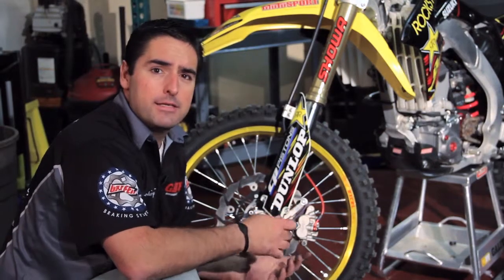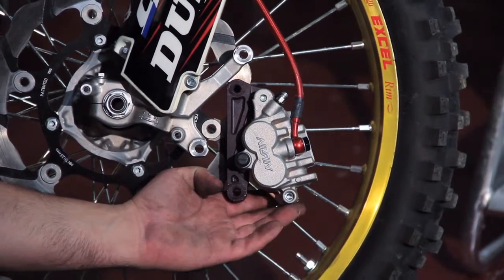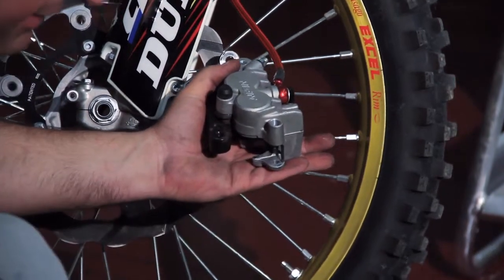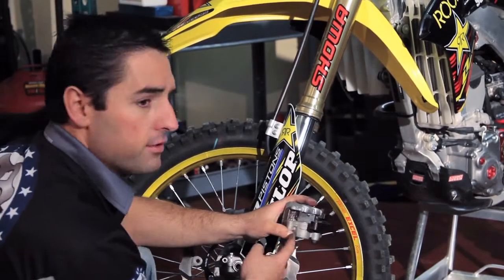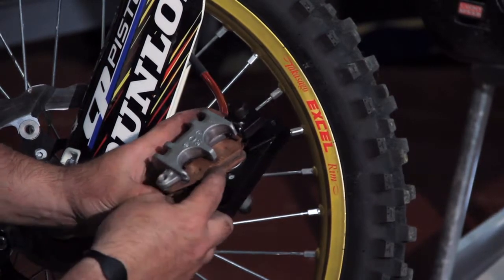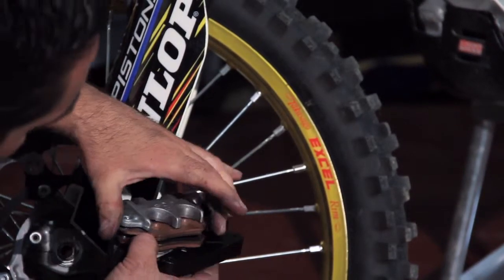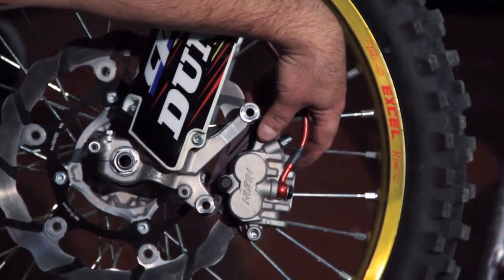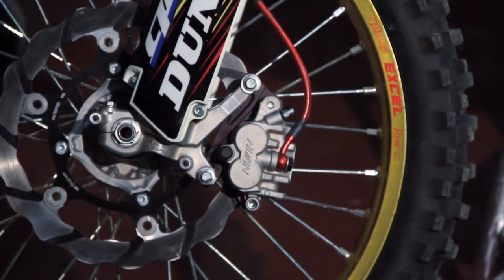Galfer MX Front Brake Pads Installation